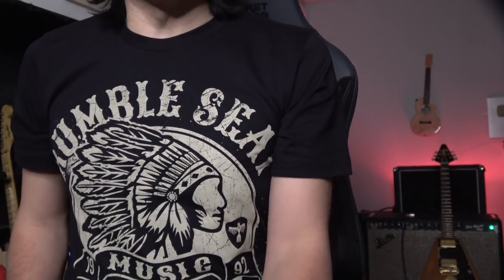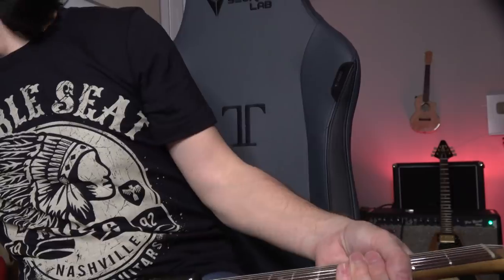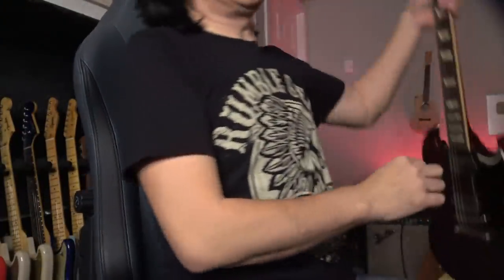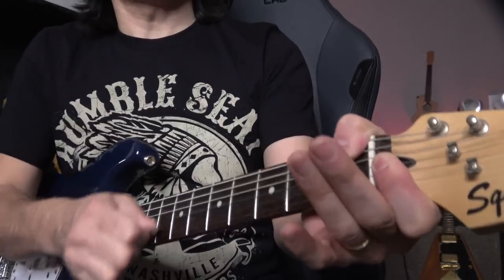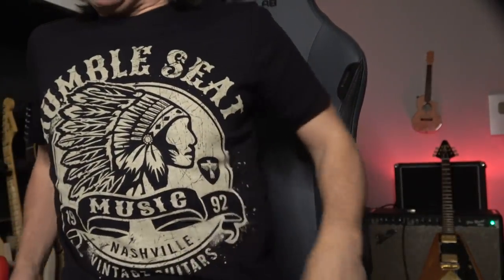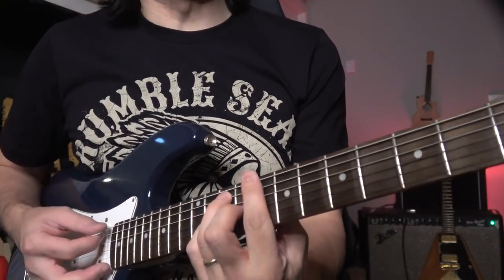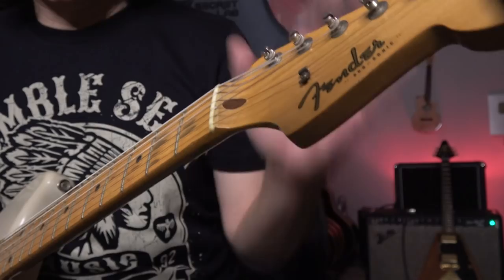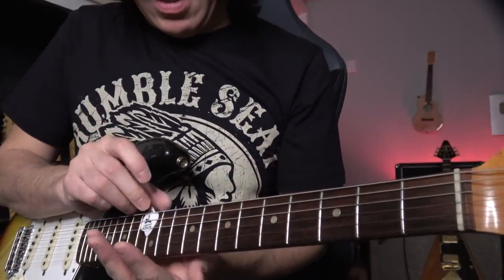7 Guitar Hacks You will REALLY Appreciate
7 Guitar Hacks that I want you to know so that your guitar will sound much better and you can also definitely improve your own playing! These issues that keeps you from becoming a great guitarist!